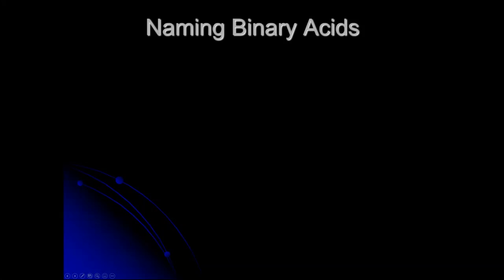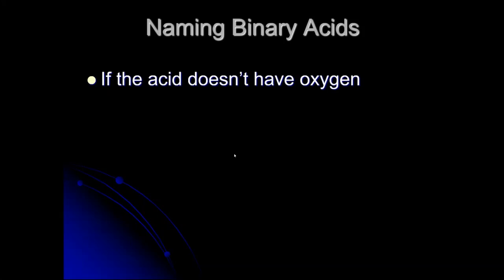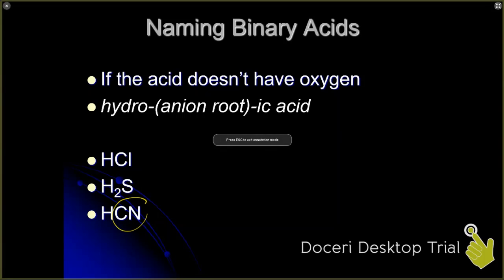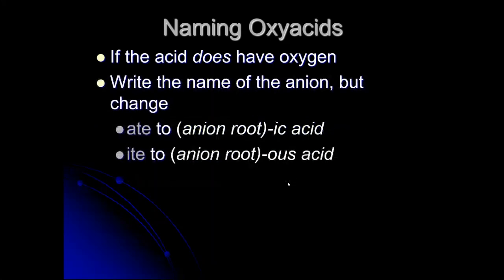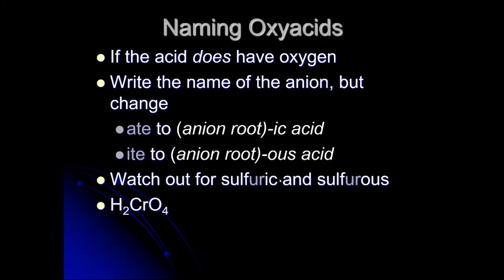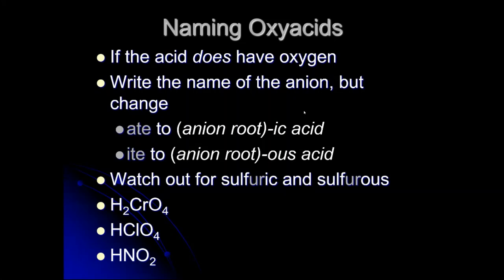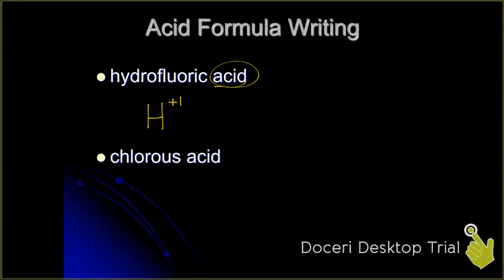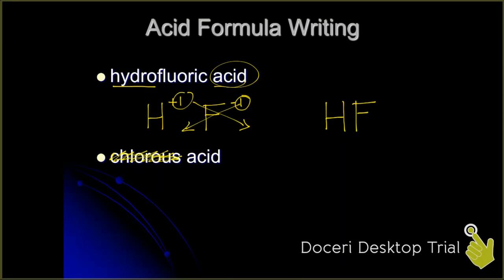Acid Naming and Formula-Writing Review